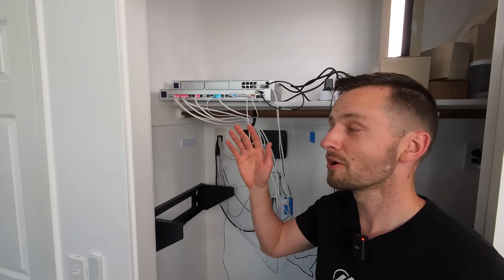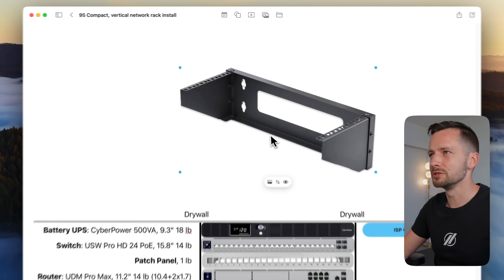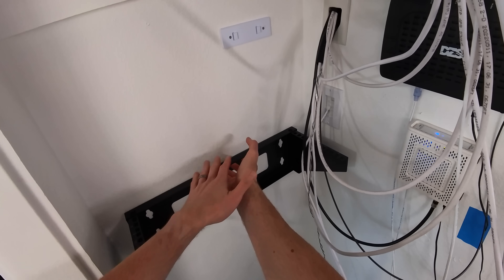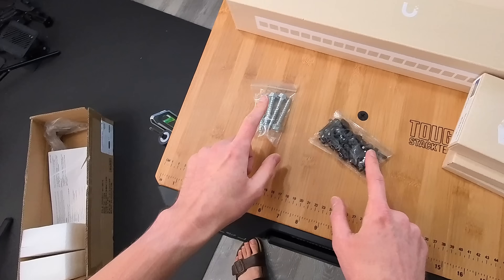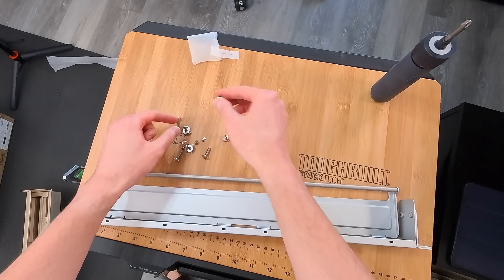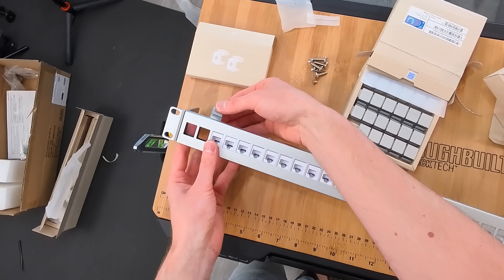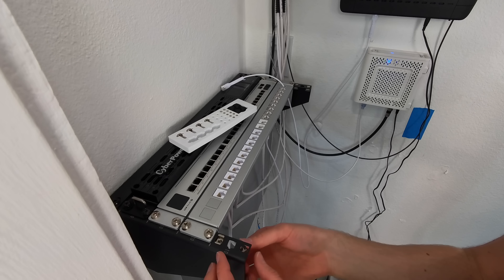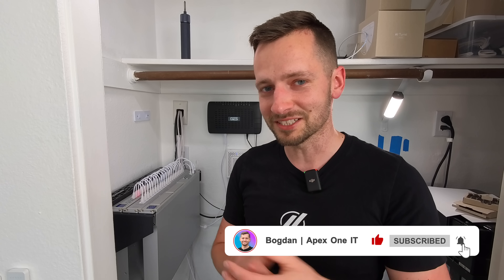How to Install Home Office Network Rack | DIY Wall-Mount Vertical 4U Rack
Easy, clean, DIY compact solution to mount your network rack equipment.

🛒 SHOP
⭐️ Vertical 4U Rack

Network gear shown:
1. Battery UPS

🧰 Tools
BEST Stud Finder
 * don't use rechargeable batteries with it
Electric screwdriver
Toggle Bolt Anchors

🎬 CHAPTERS
0:00 Intro
2:09 Plan
3:42 Mount rack
7:42 Install Battery UPS
8:30 Install patch panel
14:02 Install rack devices
14:30 Finishing touches